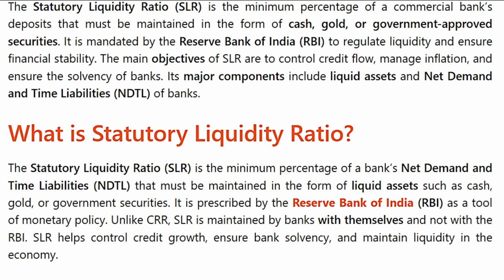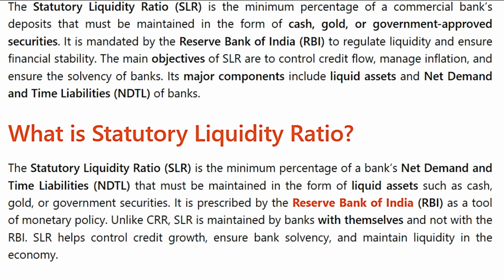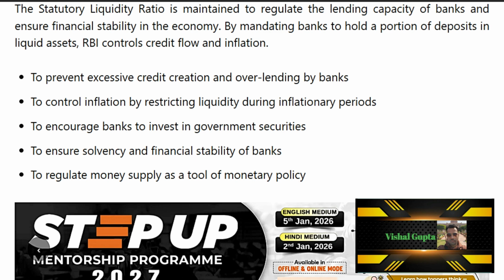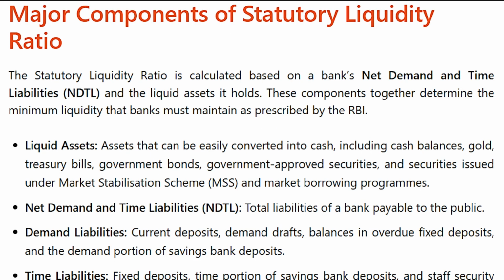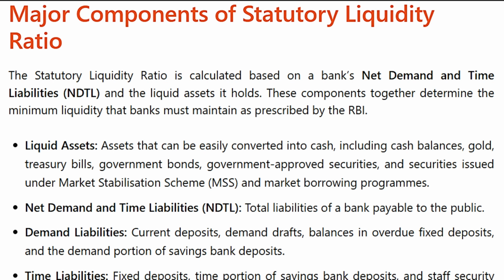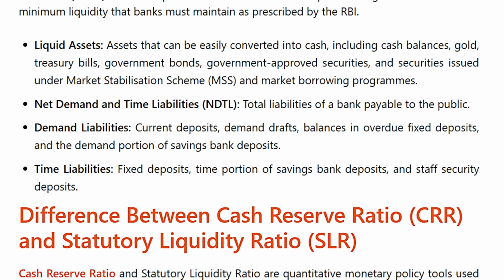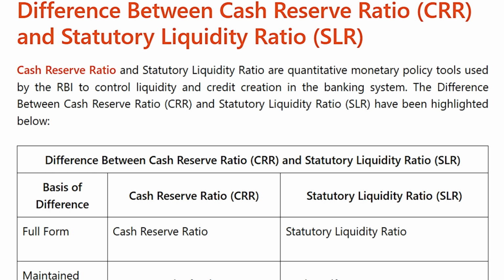Statutory Liquidity Ratio | SLR